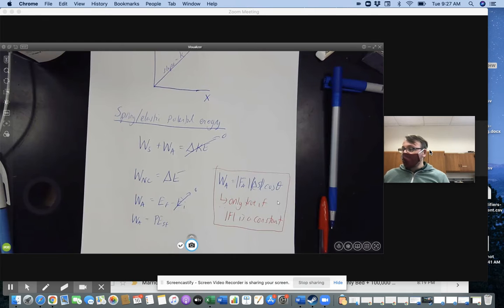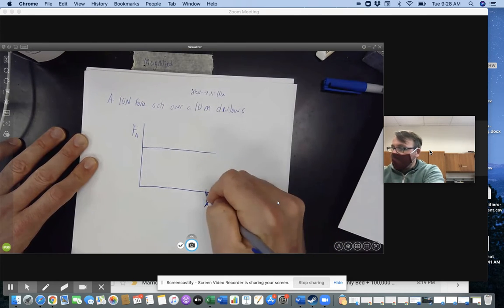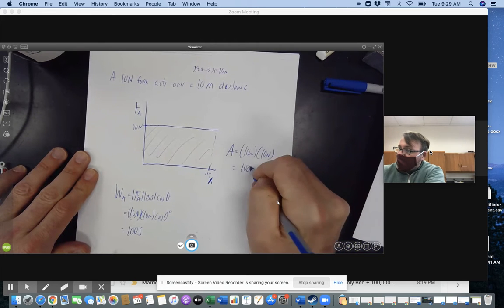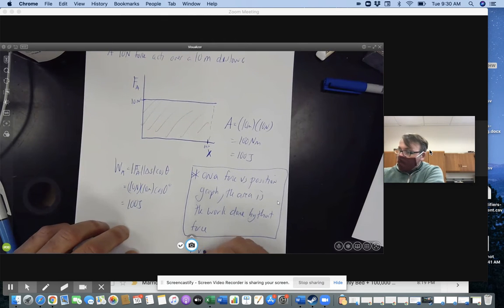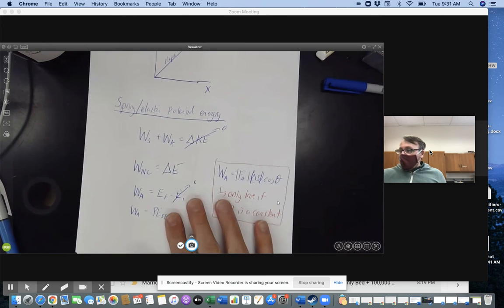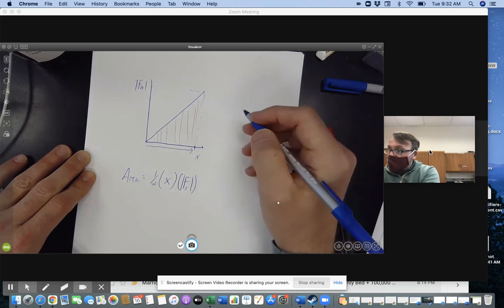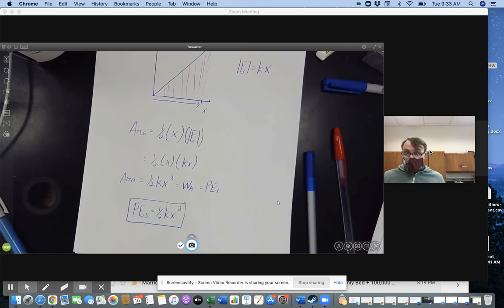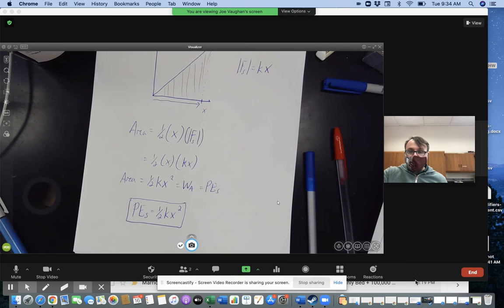Deriving spring PE 513